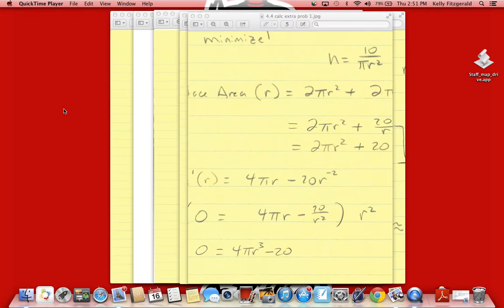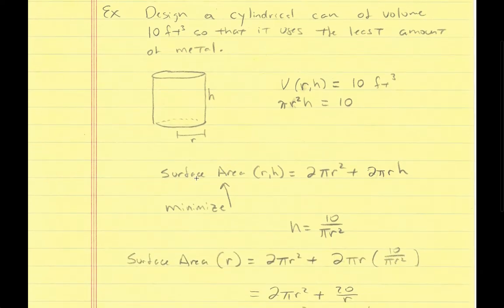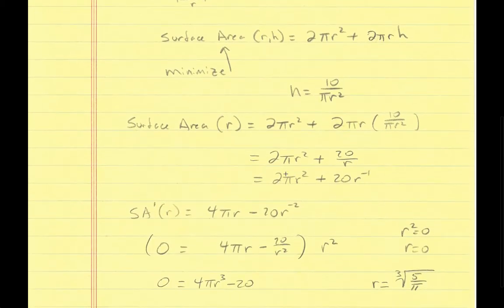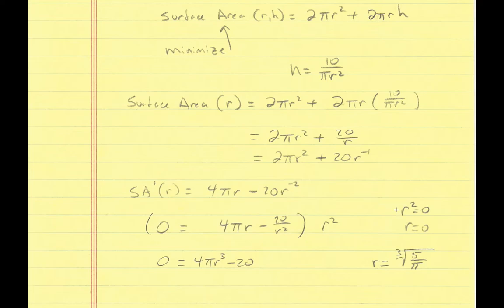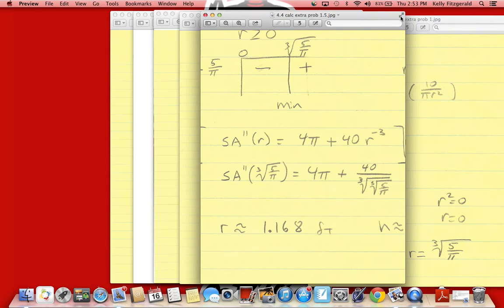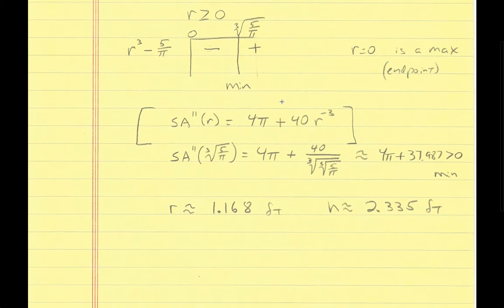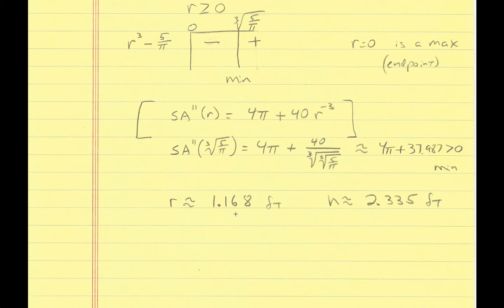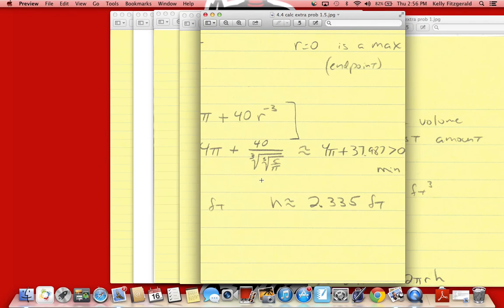4 4 extra prob 1